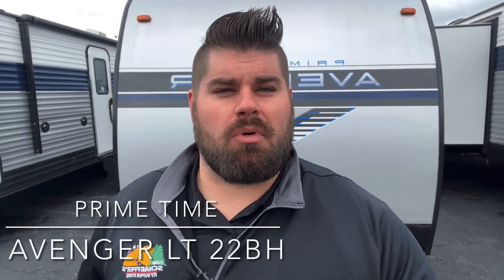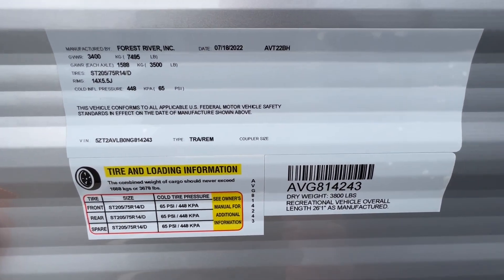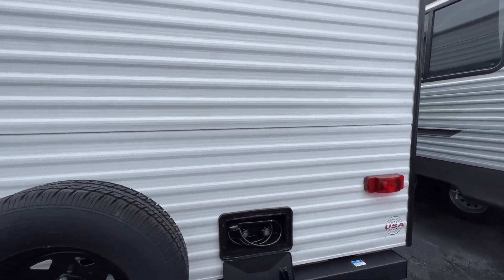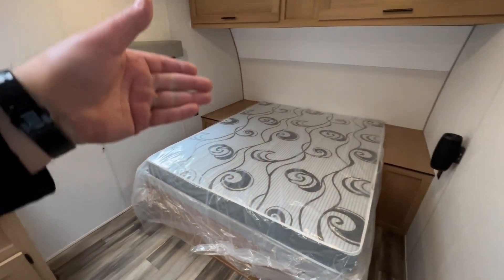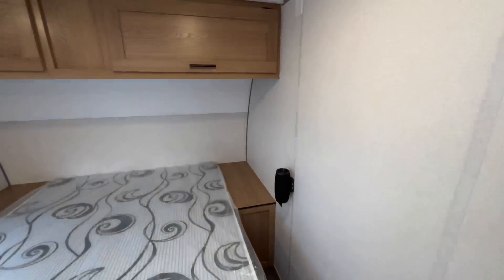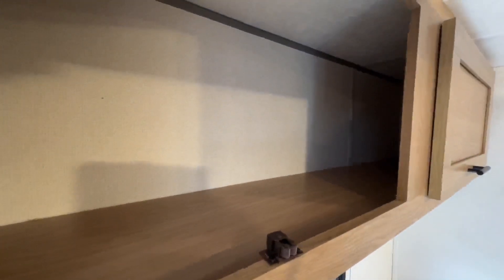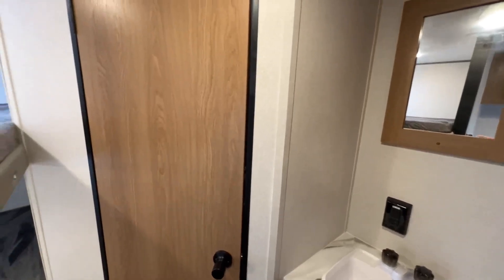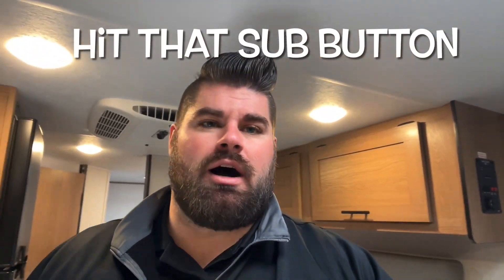First Time RV Buyer - Small Compact Bunk Model - 2022 Avenger 22BH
Are you just getting into camping and not looking to spend a lot of money on the first RV you own? Look no further than the 2022 Prime Time Avenger 22BH! This is a non slide 26 Foot unit with bunk beds and everything you need for going camping. Big bathroom space with storage under the bunks and bed with full upfront pass through. Hope you enjoy the walk around of this Avenger 22BH!